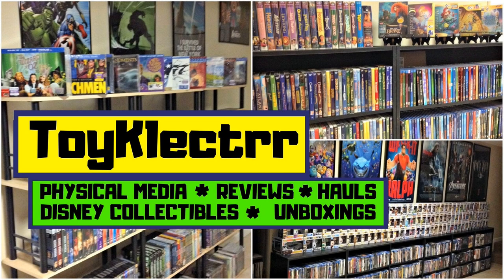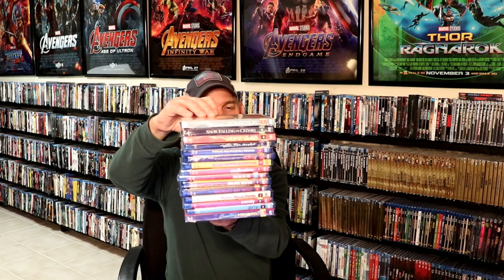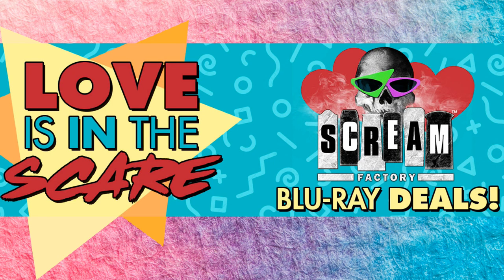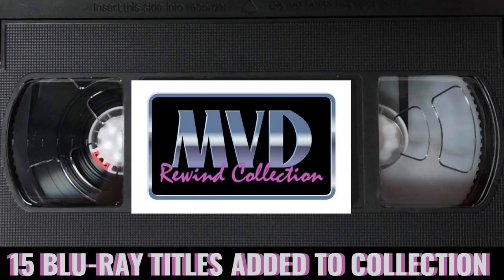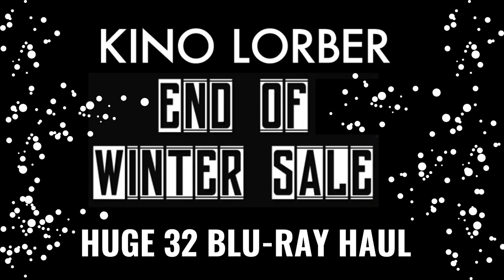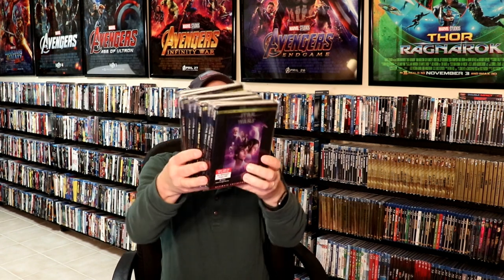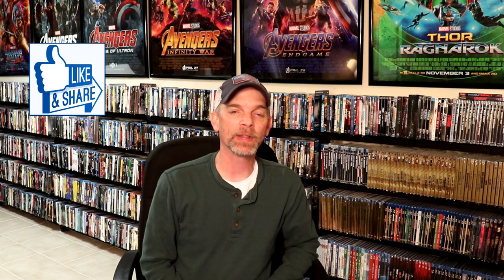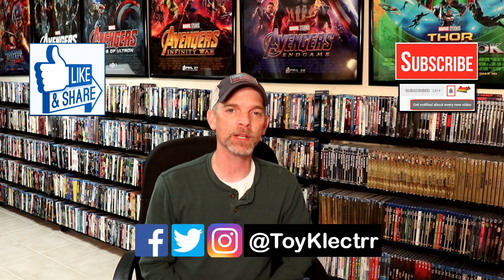March 2020 Blu-ray + 4K + DVD Collection Update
Check out the items that I picked up during the month of March!

These are the bags I use to protect my Steelbooks and Slipcovers: